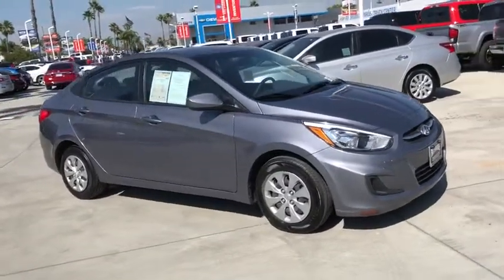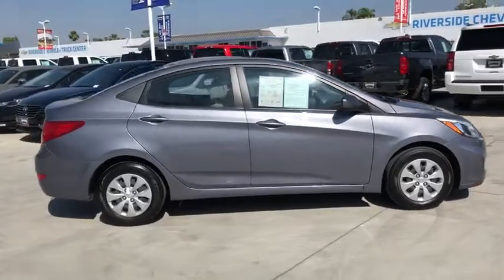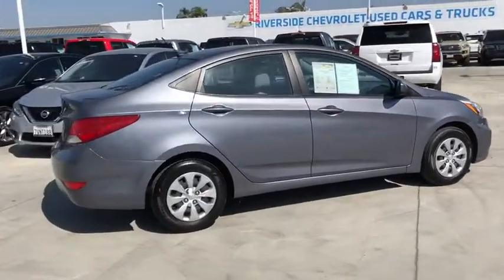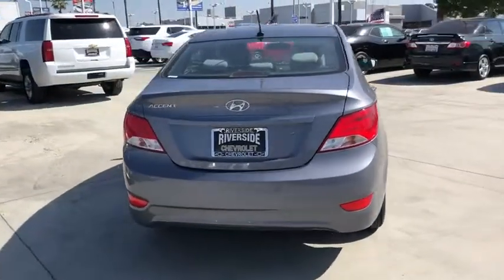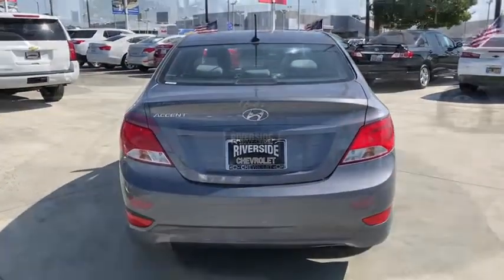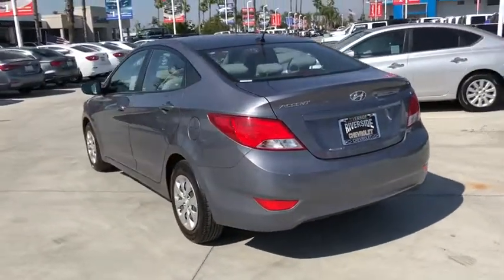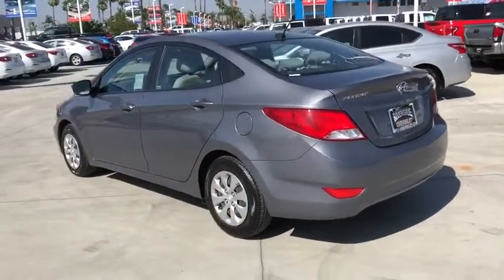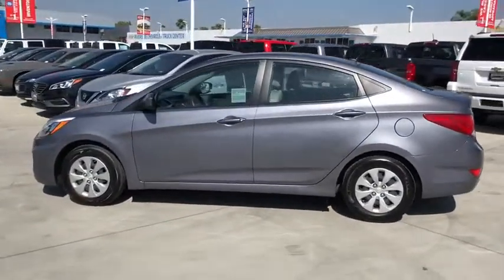2017 Hyundai Accent Fontana, Redlands, Ontario, Moreno Valley, San Bernardino, Riverside, CA PR945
Triathlon Gray Metallic U 2017 Hyundai Accent available in Riverside, California at Riverside Chevrolet. Servicing the Fontana, Redlands, Ontario, Moreno Valley, San Bernardino, CA area.

Riverside Chevrolet
8200 Auto Dr

Additional Equipment Will Be At Purchaser's Expense**, gray Cloth. SE Clean CARFAX. Priced below KBB Fair Purchase Price! Odometer is 792 miles below market average! 26/36 City/Highway MPGbrbrbrAwards:br  * 2017 KBB.com 10 Most Awarded Brands